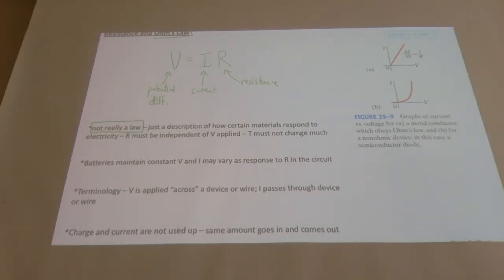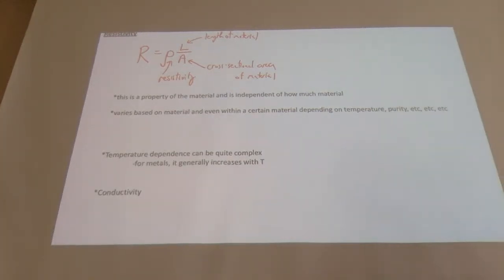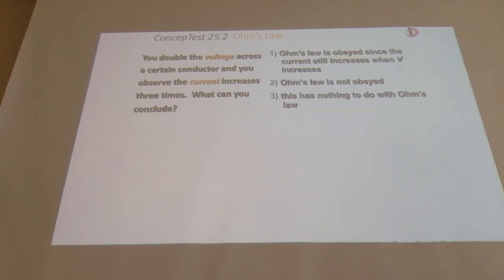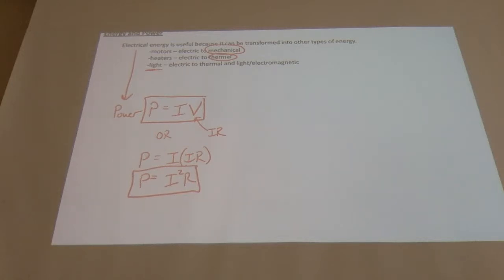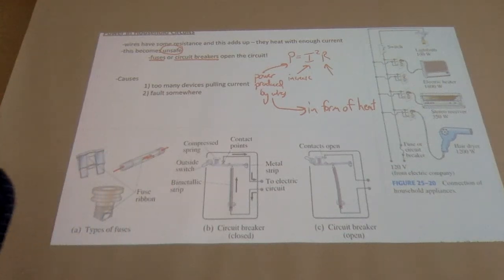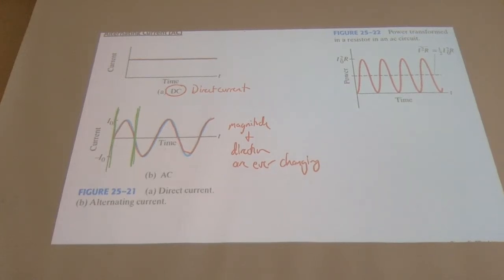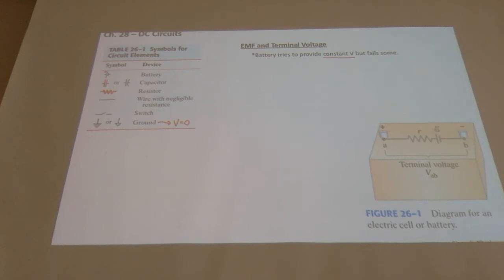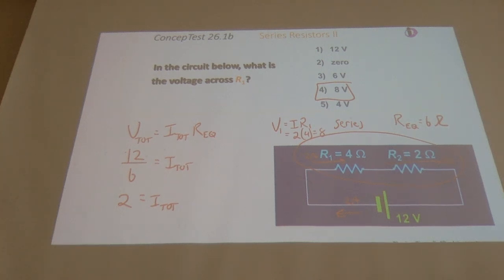PHYS 230 lecture - 10-25-2018